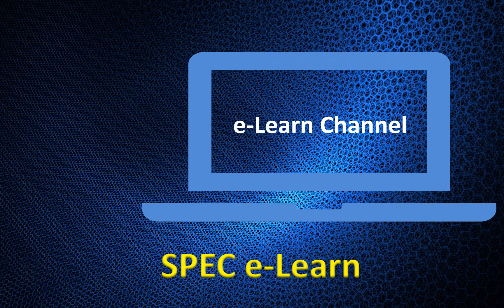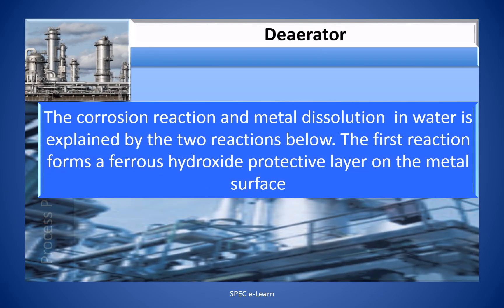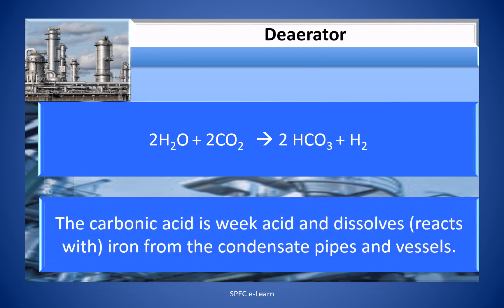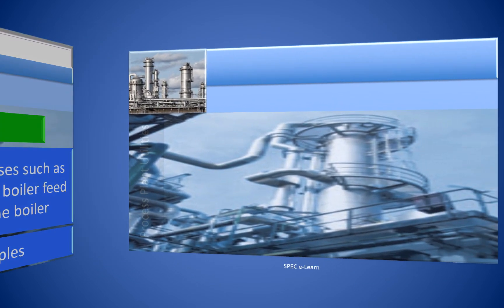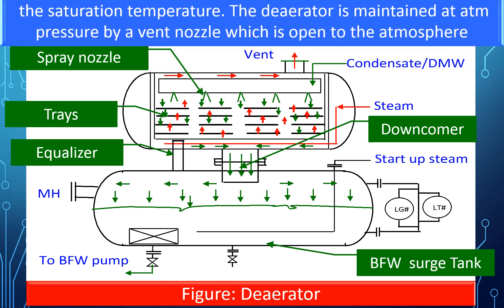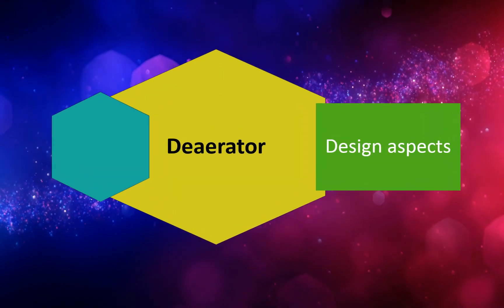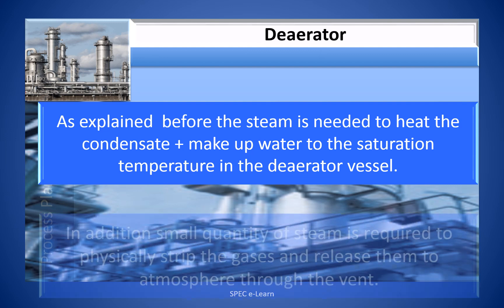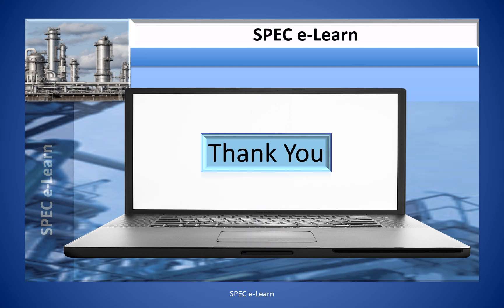Deaerators: Understanding the Principles and Design Considerations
This video is on  “Deaerators: Understanding the Principles and Design Considerations “. The target audience for this course is chemical and process engineers, production engineers and utilities engineers

Deaerator is important equipment in boiler system in process industries and several other industries including power plant. The purpose of the deaerator is to remove the dissolved gases from the return condensate and make up boiler feed water to boiler that can cause corrosion of the boiler tubes and parts of the condensate system. This video focuses on making the viewers to understand the working principle,  the design considerations and construction features of the deaerator.